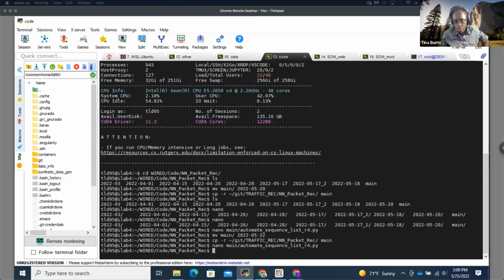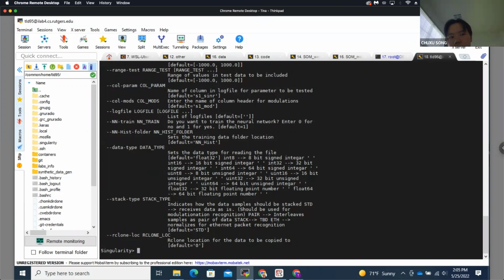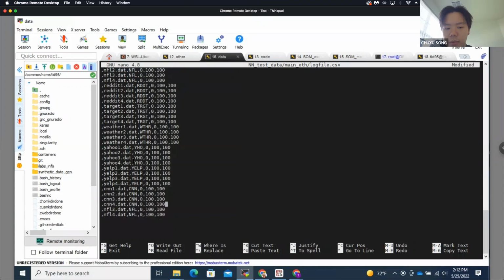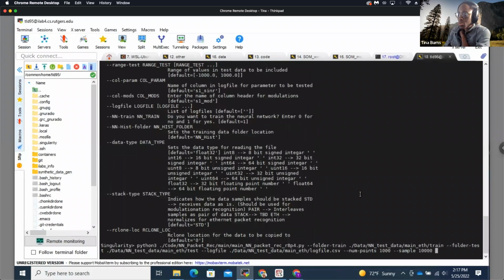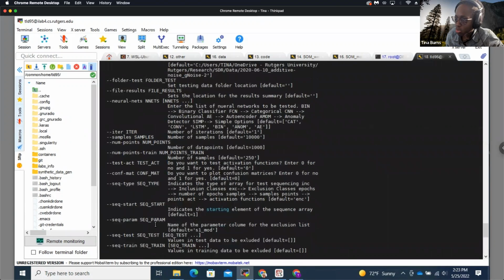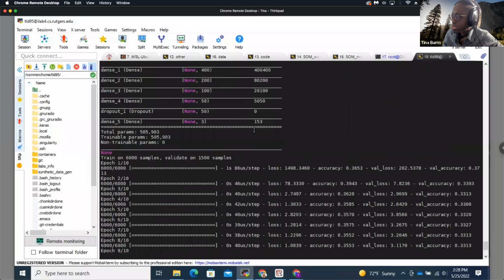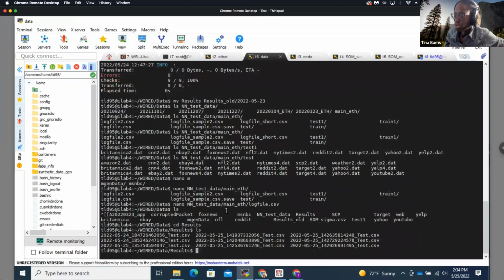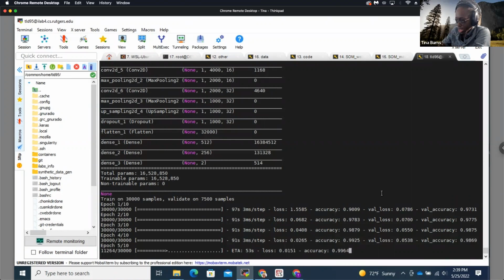Running The Neural Network Script